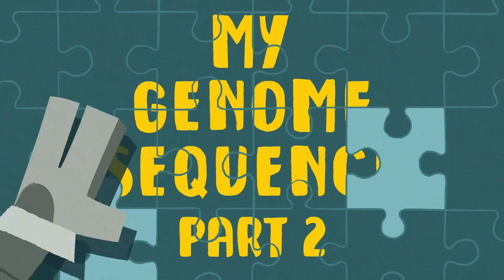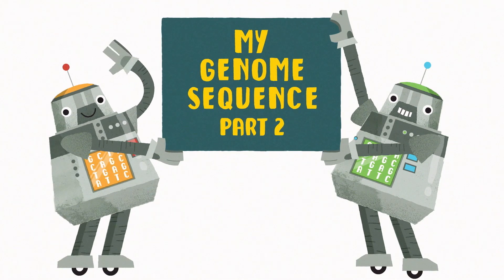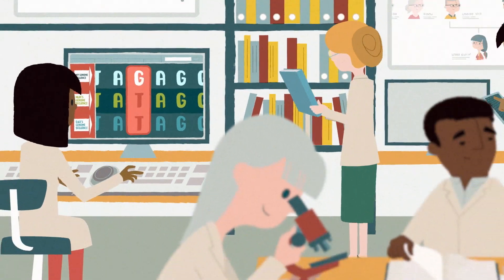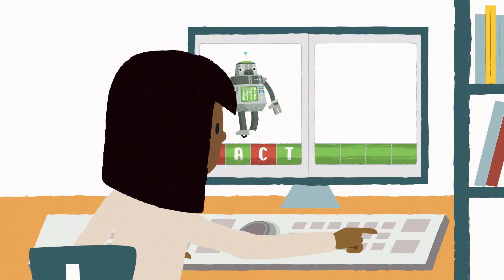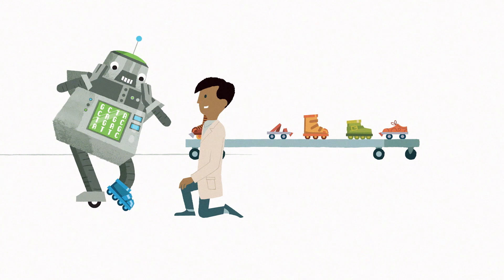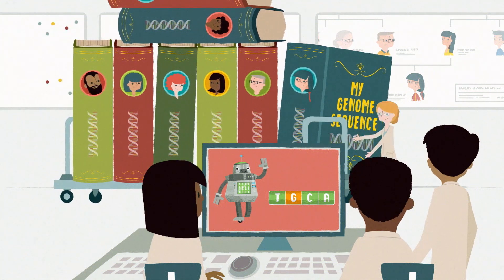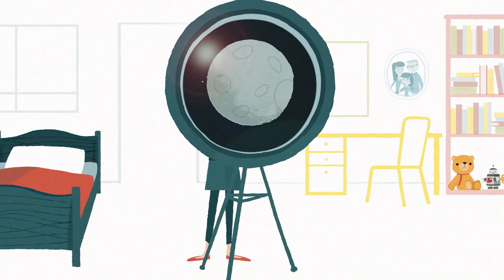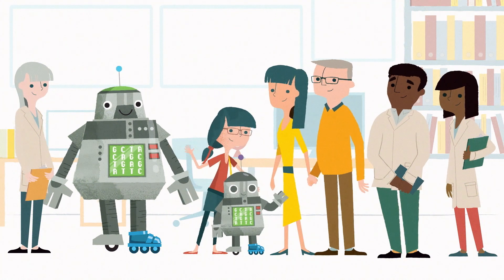My Genome Sequence part 2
Understand more about how having your genome sequenced can help doctors to find the cause of your condition.

In the second animation in our series "My Genome Sequence", we also explain some of the current limitations and uncertainties of genome sequencing.This short follow-up animation, aimed at young people, is of relevance to patients, their parents and anyone else who wants to learn more about the world of genetics.

Watch My Genome Sequence Part 1 which explains what a genome is and why someone might have genome sequencing

This film was created by Dr Celine Lewis, Senior Social Scientist at Great Ormond Street Hospital with funding from the Great Ormond Street Hospital Children's Charity.

Credits:
Animation: WONKY Films Illustration: Peskimo
Narration: Ezara-Mai
Schools involved in development and evaluation:
Clapton Girls' Academy, Hackney;
Forest and Sandridge C of E Primary School, Melksham;
Hillside Junior School, Northwood;
Morpeth School, Tower Hamlets;
Mossbourne Victoria Park, Hackney;
Southend High School for Boys, Southend;
St Michael’s Catholic Grammar School, Finchley.

Support groups involved in development: Genetic Alliance UK, UNIQUE.

Thanks also to the GOSH Young Person’s Advisory Group and participants of the 100,000 Genomes Project for feedback at various stages of development.